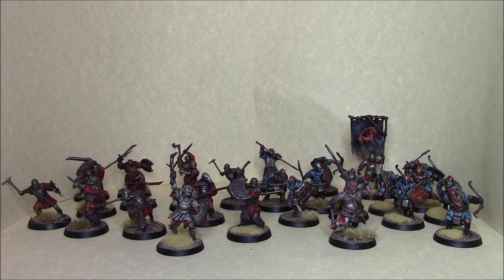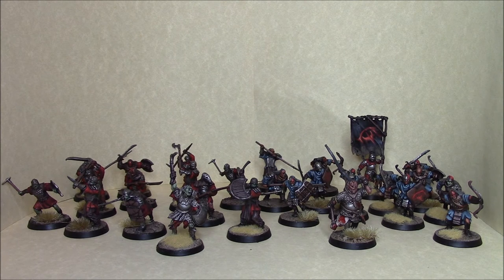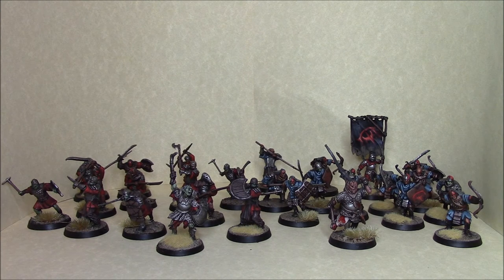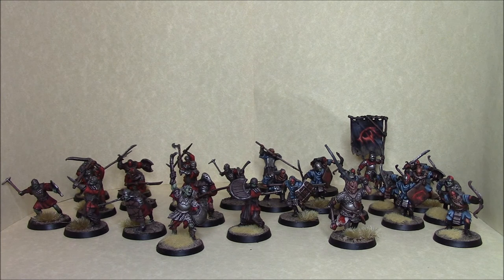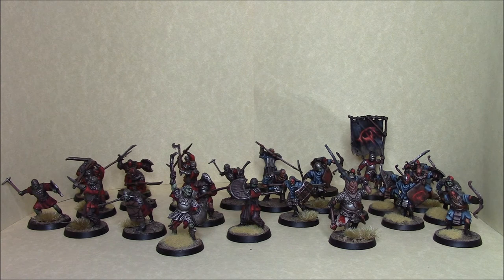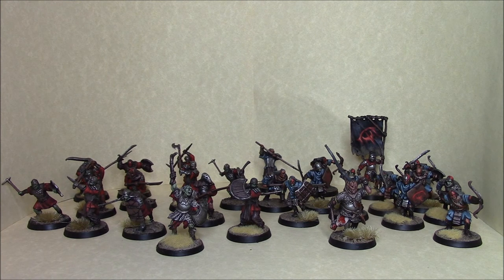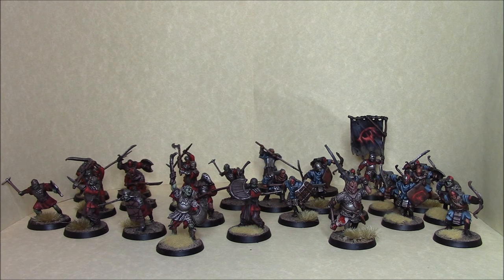Ultra Violet Gaming Commission Showcase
This video showcases the recent commission from Ultra Violet Gaming.